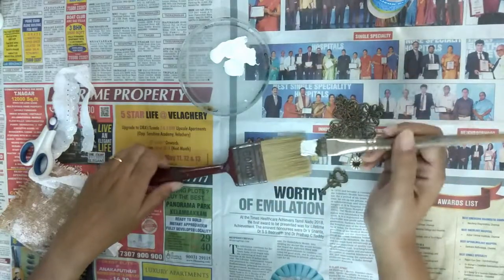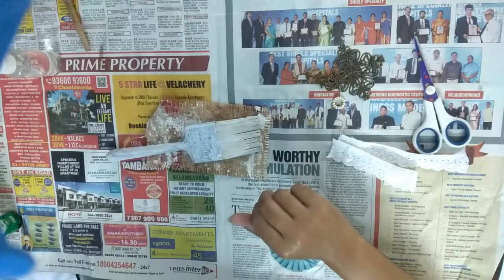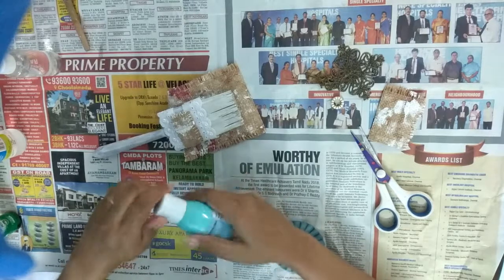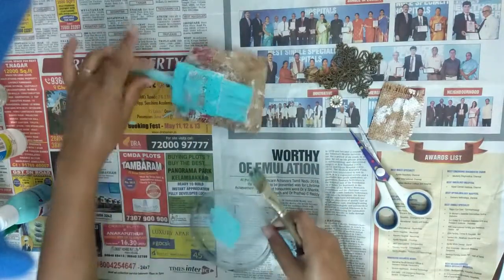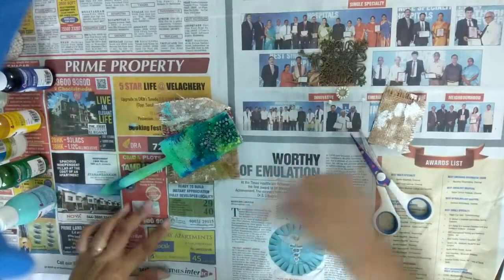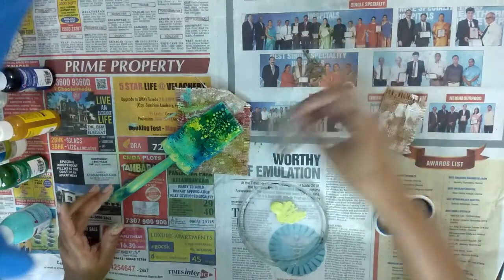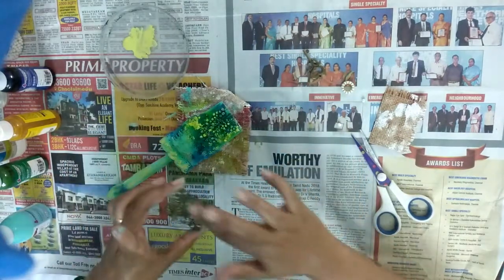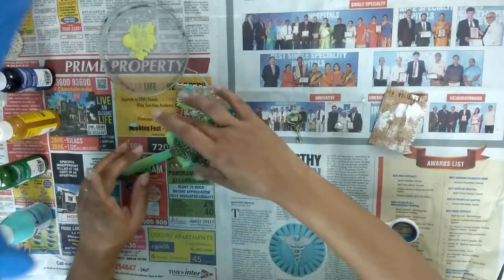Altered brush using Immix Chalk paints